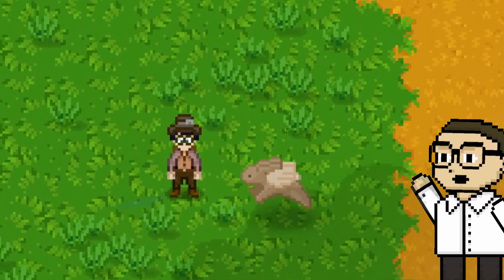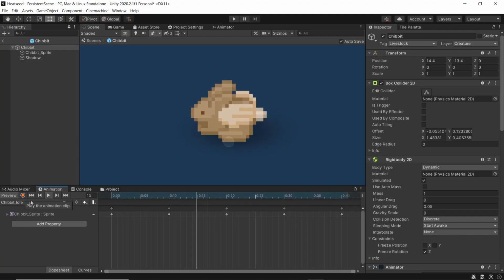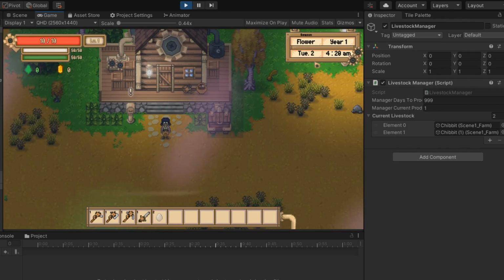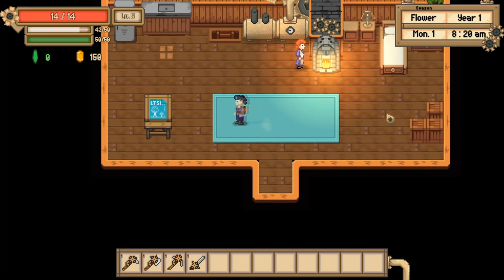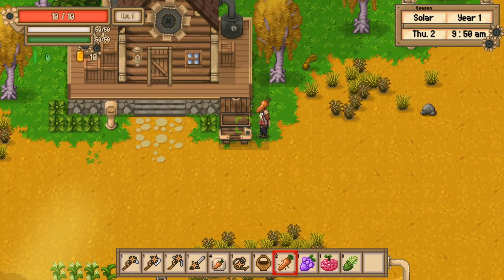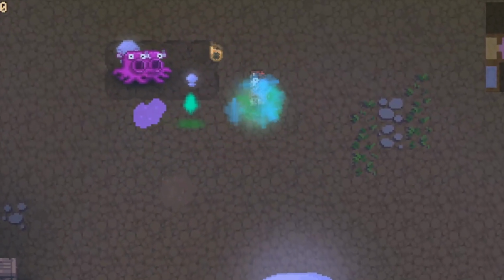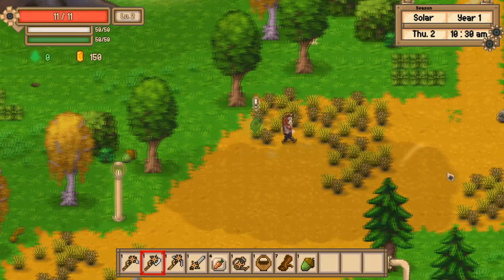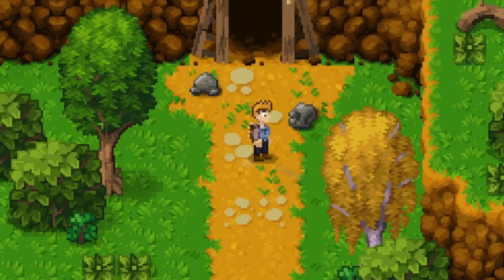What is a Chicken + Rabbit? How I created a unique farm animal! | HEATSEED Devlog #6